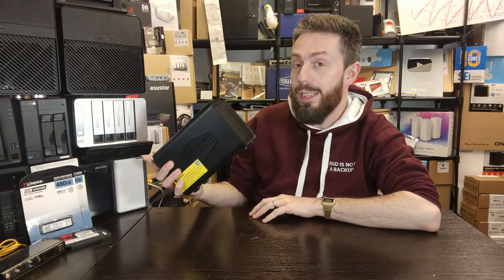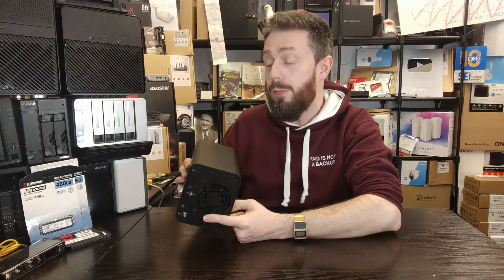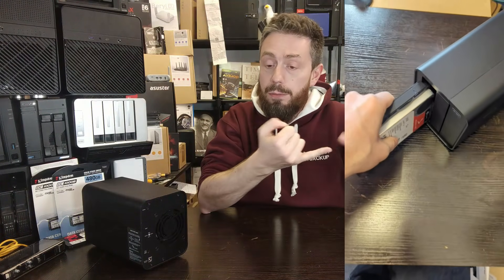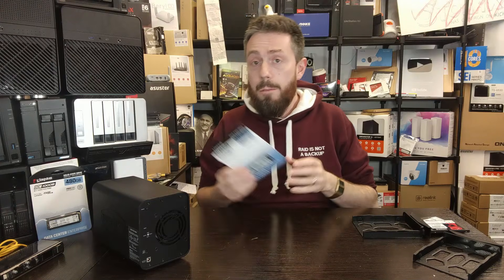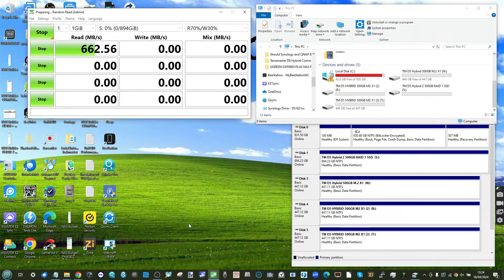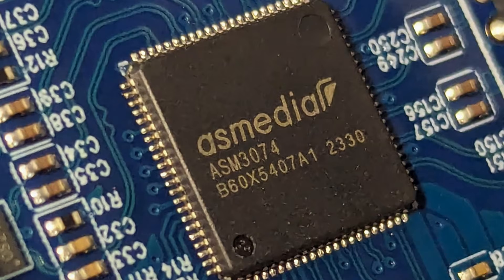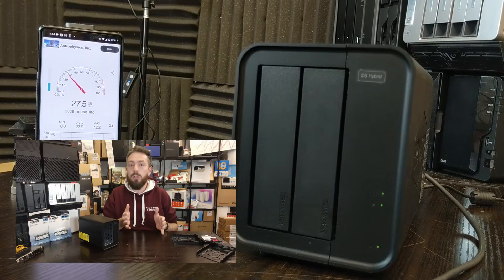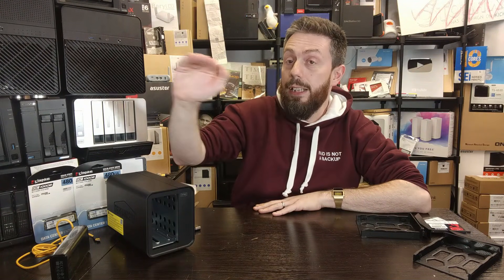Terramaster D5 Hybrid - New Kind of NVMe + HDD DAS?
Video Chapters
00:00 - The Start
00:20 - Highlights
00:45 - USB..WHY???
01:12 - D8 Version and D5 Price
02:00 - Design
02:55 - Storage
03:38 - Windows Transfer Tests
04:30 - Lack of Saturation?
05:35 - AJA Performance Tests
06:50 - CrystalDisk Performance
07:20 - RAID Support?
08:30 - Internal Components
09:50 - Noise Tests
10:46 - Conclusion and Verdict